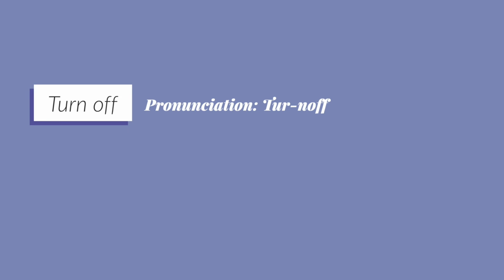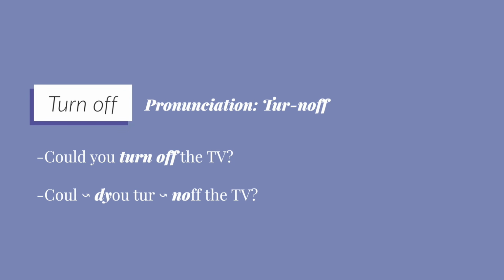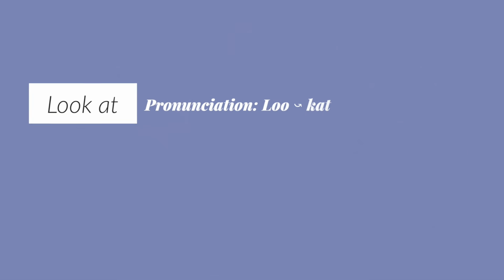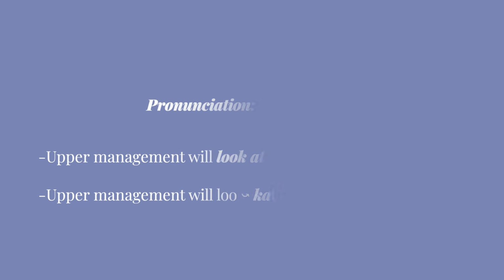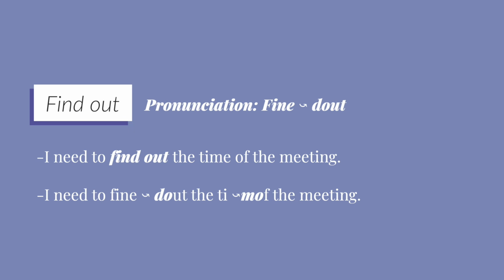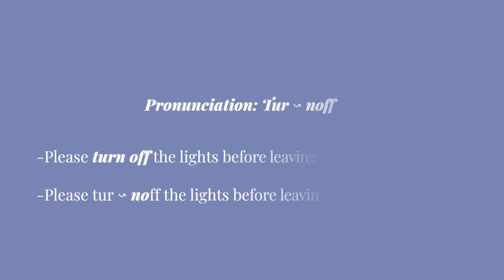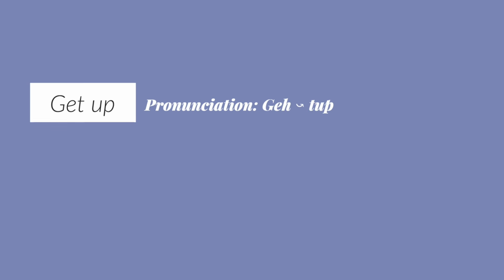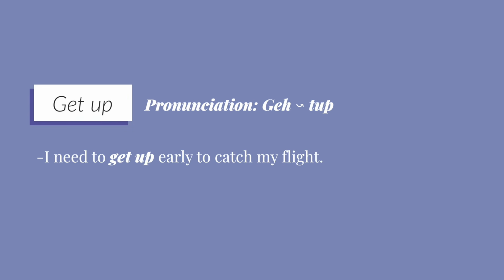Linking Sounds in American English | Connecting Consonants to Vowels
Linking Sounds in American English is essential for mastering fast speech and achieving connected speech. In today’s lesson, we’ll focus on connecting consonants to vowels using common English phrasal verbs like “look at” and “turn off.” You’ll learn how to connect words in spoken English for smoother, more natural pronunciation.

By mastering these common phrasal verbs, you’ll not only sound more fluent but also enhance your clarity and confidence in real-life conversations. I’ll provide practical examples and visual cues with nonstandard spellings to help you understand and practice these links effectively.

Whether you want to improve your American pronunciation, speak confidently, or achieve a natural flow in fast speech, this lesson will give you the tools you need.

00:00 Linking for Natural, Smooth Speech
01:07 Why use phrasal verbs?
02:23 What is linking?
04:12 Look at
05:01 Find out
05:34 Turn off
05:54 Pick up
06:15 Hold on
07:19 Log in
07:44 Hang out
08:04 Drop off
08:22 Run into
09:04 Get up
09:40 How to practice

Take action and start making progress today. Join me in my Confident Women Community. You get new learning materials every month. Practice activities to improve accuracy. Speaking practice to build confidence and fluency. And monthly tracking so you're sure about your progress.

Ready to stop guessing how to become confident in English? My 3-step process will give you a clear path to speak with clarity, fluency, and freedom so you are confident in your English conversations.